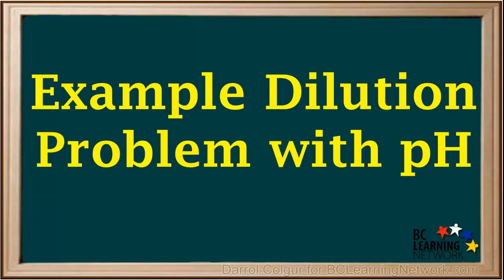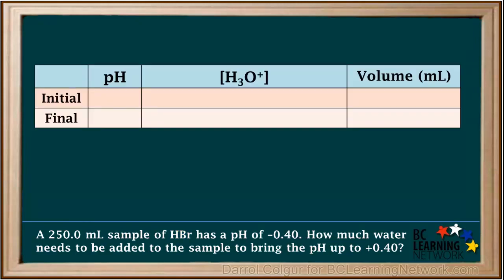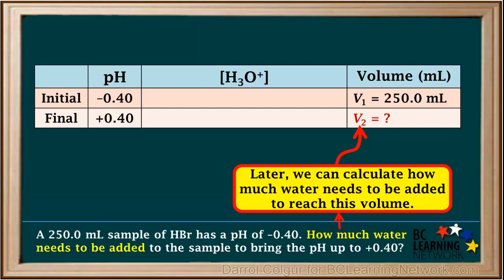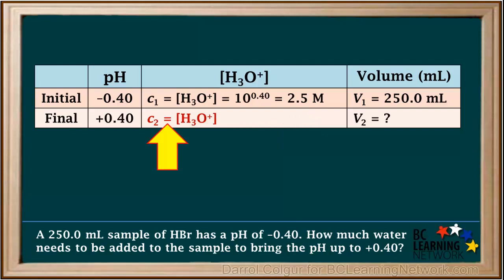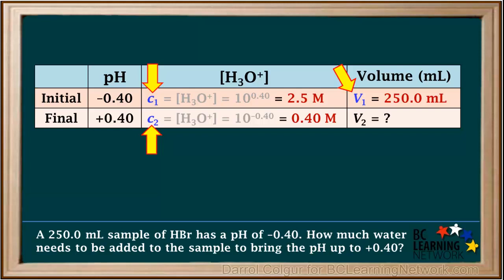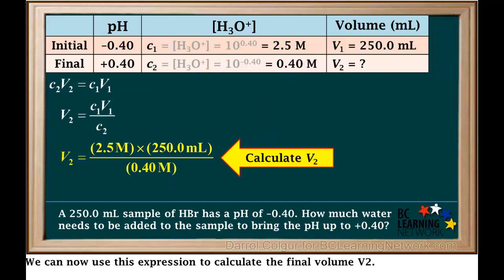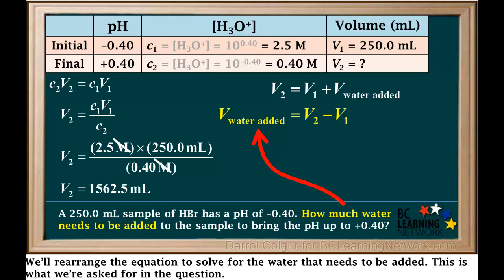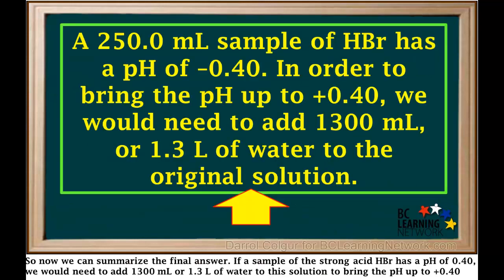WCLN - pH Dilution Problem - Chemistry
This video shows how to calculate the volume of water that needs to be added to a solution with a given pH, in order to change the pH to a desired value.

0:03here's a problem that deals with de Luna solution to get the desired pH
0:08were given that a 250 milliliters sample
0:12the HBR has a pH negative point bore
0:15harassed how much water needs to be added to the sample
0:19to bring the pH up to par 2.4 looking at HBR
0:24we see that it's a strong acid so the concentration in HBR
0:27is equal to the concentration by Donia
0:30so anyhow I don't mind concentration in the solution to this problem
0:34will be equipment to the concentration at HBR
0:38the best way to organize your information is with the table like this
0:43were given the initial and final pH values
0:46but the lesion calculations require molar concentrations rat in pH
0:51so pH's must be converted to hide only mine concentrations
0:55because it allusion calculation will be done we also need to work with the
0:59initial
1:00and final volumes
1:02the initial pH is negative point for and the final pH is positive point for
1:08the initial volume which will call B-one is 250 milliliters
1:12given the information here
1:15we can't find what the final volume at the solution has to be
1:18in order to have the desired pH a party 2.4
1:22will call this the final volume the to you
1:27later we can calculate how much water needs to be added
1:30to reach this ballin
1:32in order to do the dilution calculation we must change both pH is
1:37into hyde only mine concentration
1:40will call the initial idoney mine concentration
1:43see one
1:45the formula we use is a constitution by Donia is tend to the negative pH
1:50which is 10 to the negative negative point for
1:55which is 10 to the positive point for
1:58which comes out to 2.5 molar
2:02now will find the high Dhoni mind concentration in our final solution
2:07which will call CTU a game we used a formula
2:10I don't mind concentration it ended in a 2-2 pH
2:14this time we substitute positive point for in pretty pH
2:18so tend to the negative pH it can to the negative point for
2:23which is point 40 molar
2:26went 4-0 happens to be the ante la at negative point 40
2:31this is a rare case where the anti lock up a number is just a negative up a
2:34number when rounded to
2:36significant figures
2:39we now have the values for c1 and c2 Andy 1
2:44and with a dilution calculation we can find it value
2:47the final volume be to you
2:50will start by reading the deluge in Formula c1 d1
2:53ego-c to be to you
2:55all right in this way c2 b2 is equal to see 1b1
3:01now will rearrange the equation to solve for are unknown
3:04BTU which is the when b1 over CT
3:09we can substitute 2.5 molar increase the one
3:13and 250 milliliters in pre-b 1
3:17and finally will substitute point for 0 molar
3:21in proceed to you
3:24we can now use this expression to calculate the final volume
3:27beat you
3:29will cancel out the unit molarity
3:32performing a calculation gives this 156 2.5
3:36Miller leaders
3:37we won't round two significant figures Intel the last step at this problem
3:43will record the value for the final volume d2
3:46in our cable here
3:50when where
3:50water to a solution the final volume d2
3:54will be equal to the initial volume b1 plus the volume of water at it
4:00will rearrange the equation to solve for the water that needs to be added
4:04this is what we're asked for in the question
4:08will substitute 1562 point five milliliters
4:12in 3b2 in our equation
4:17and 250 milliliters in pre-b 1
4:21keen to 150 millimetres from $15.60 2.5 know a leaders
4:26gives is 13-12 point five milliliters
4:31the lowest number of significant figures given an air date it was too
4:35surrounding 13 twelve-point by two significant figures
4:40gives this thirteen hundred milliliters or 1.3 leaders
4:45so now we can summarize the final answer
4:48if a sample up the strong acid HBR has a pH 8.4
4:53we would need to at thirteen hundred milliliters
4:57or 1.3 liters of water distribution
5:00to bring the pH up to positive point more
5:08old